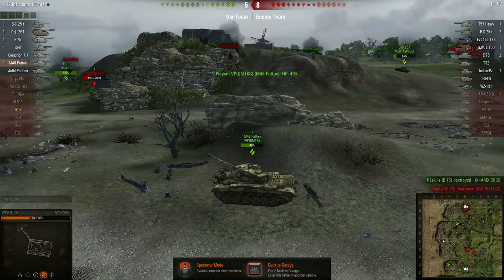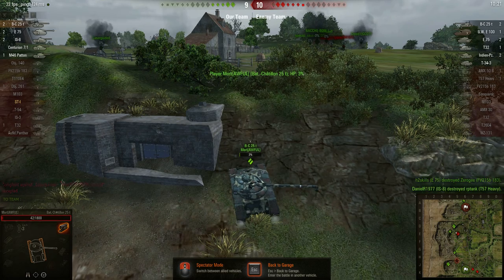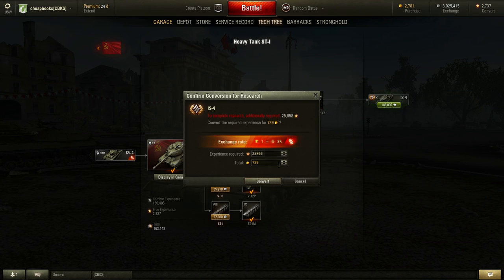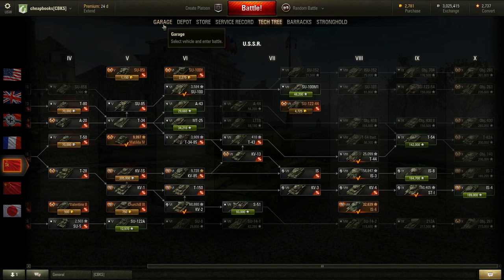World of Tanks - STI - Overlord - Tank Diving